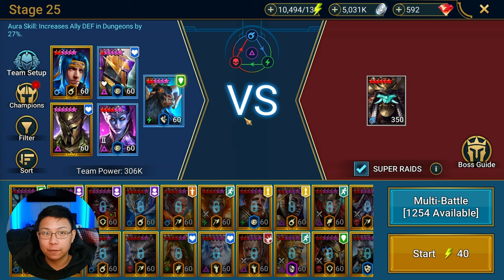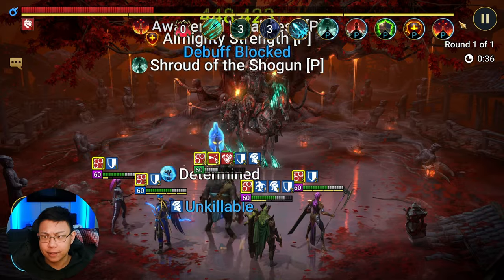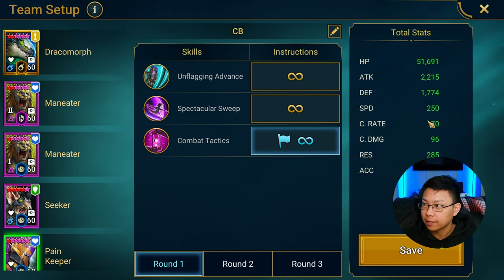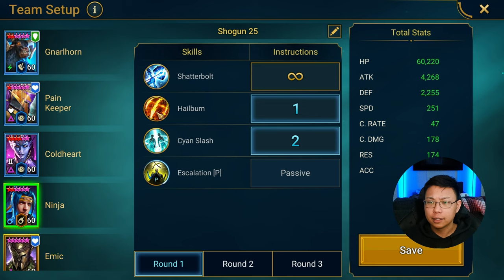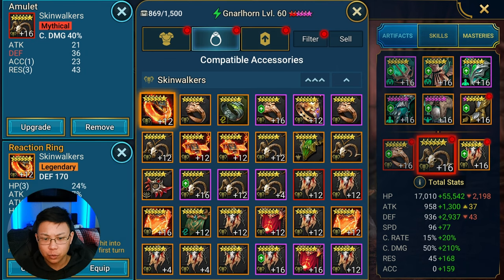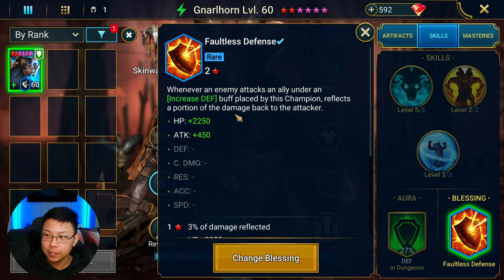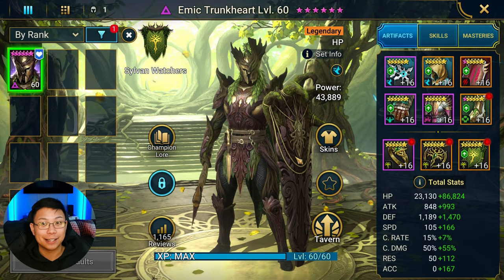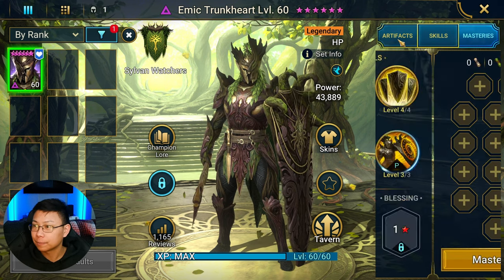💥How to Build: PHANTOM SHOGUN 25 SPEED FARM TEAM | RAID: SHADOW LEGENDS DUNGEON GUIDE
Here is how to build my new Phantom Shogun 25 team. Sub 1 min is crazy though. I am stoked about being able to farm Chaos Dusts now because it is a game changer.

FULL credit to @BoozorTV and @bronkoraidshadowlegends3768 for sharing the team. Please support the official release.

TIMECODES
0:00 - Intro
0:30 - Phantom Shogun 25 Run
1:35 - Presets
3:28 - Gnarlhorn
5:10 - Pain Keeper
5:40 - Emic
6:45 - Cold Heart
8:15 - Ninja (You can use someone else)